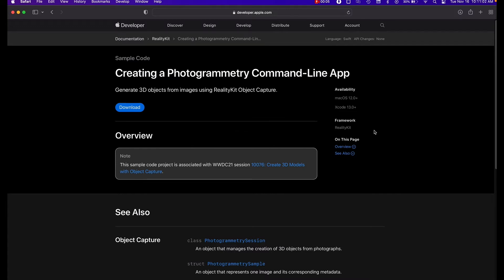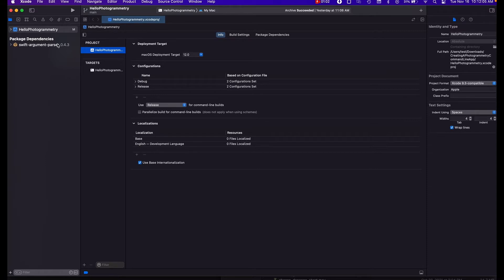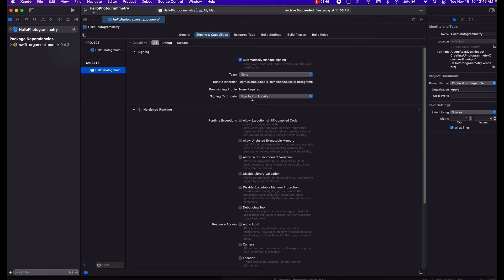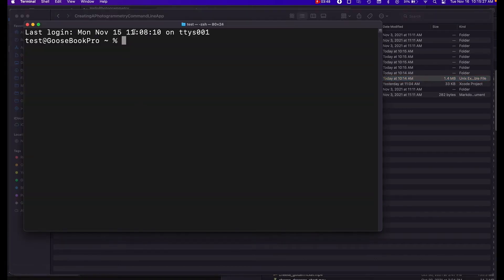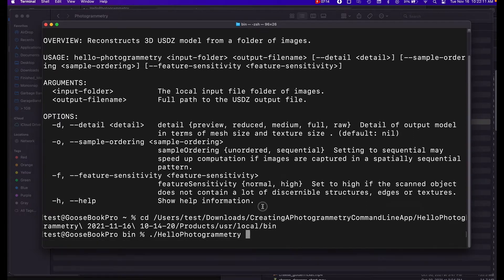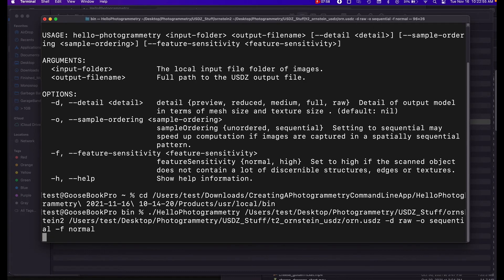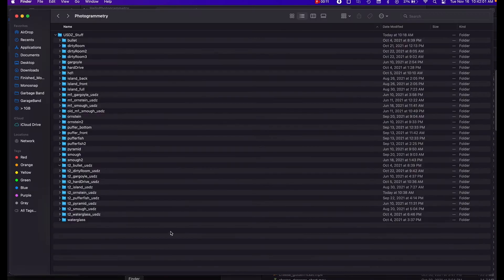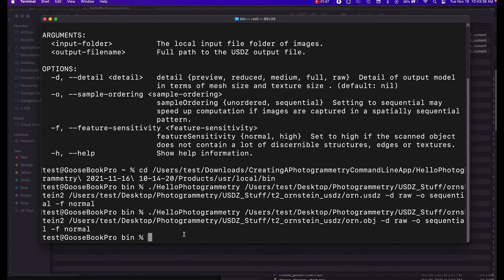Apple's Photogrammetry Command Line Tool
In this video I show you Apple Photogrammetry Command Line App tutorial with Ornstein from Dark Souls. The photogrammetry software is available in macOS Monterey and Xcode 13. iPhone object capture is tons of fun, and there are endless possibilities.

Please leave a comment for other objects you'd like me to try.

There are a few requirements when considering doing this:
    1. You need to be on macOS Monterey 12.0 beta or later
    2. You need to have Xcode 13 or later installed
    3. You need to have a decent spec’d Mac (preferably an M1 Pro / M1, as they complete the process ~4x as fast as an Intel-based Mac)
    4. You need a camera or phone to take pictures of your model; I used an iPhone 13 Pro
    5. You need a model that doesn’t have too many reflective surfaces
    6. You need to put your model on a dark, neutral background that doesn’t have texture
    7. Preferably use a lazy-suzan while taking photos, and some kind of arm to keep your camera steady

and

Mr. Macintosh
and